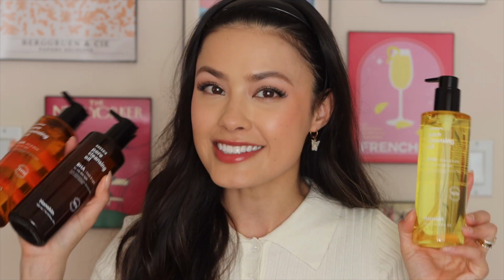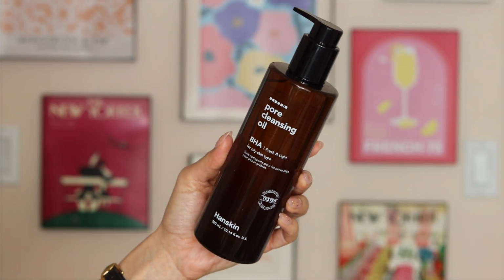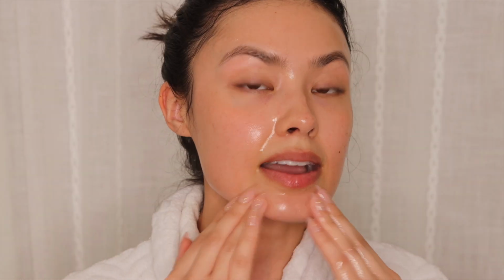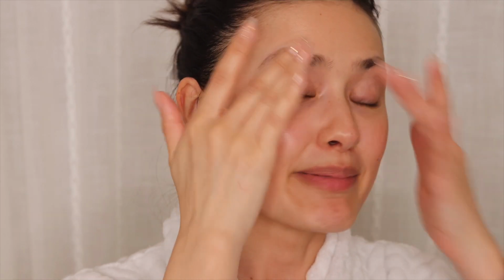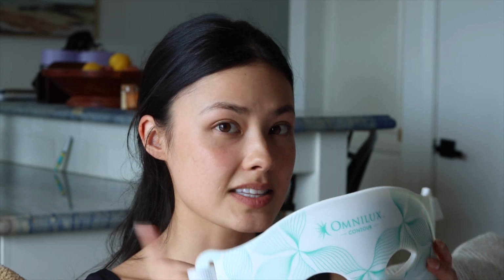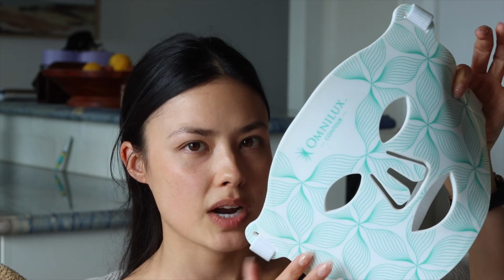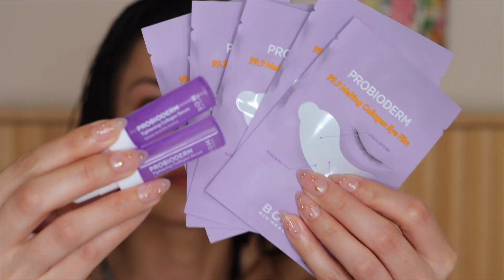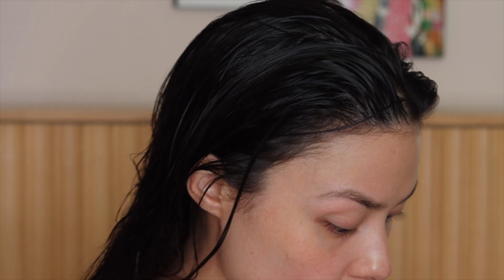Putting Viral Skincare Trends to The ULTIMATE Test! Do they ACTUALLY WORK?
I've seen quite a few of these skincare trends that look... interesting. So I wanted to put them to the test and see if they actually work! A big thank you to Hanskin for partnering with me on this video!

Pick up Hanskin Cleansing Oils here!

xoxo,
Morgan